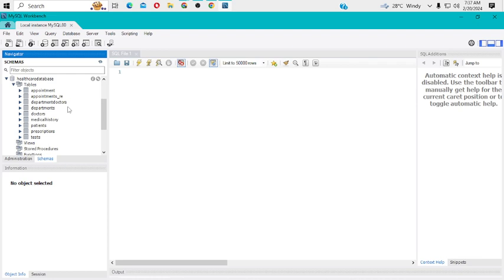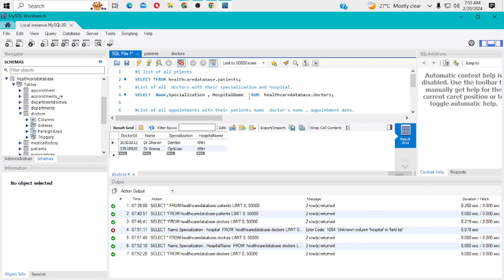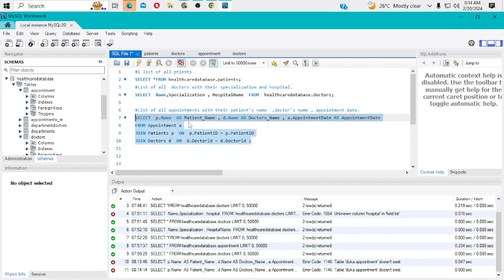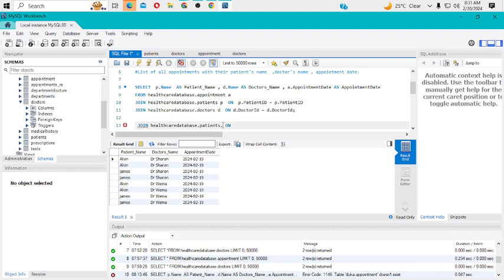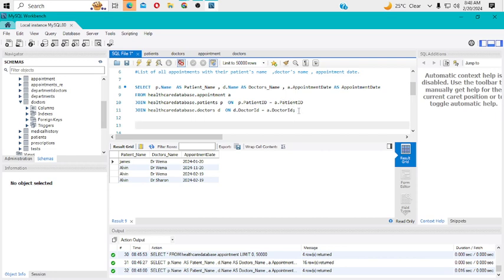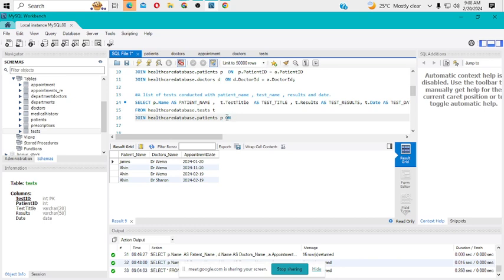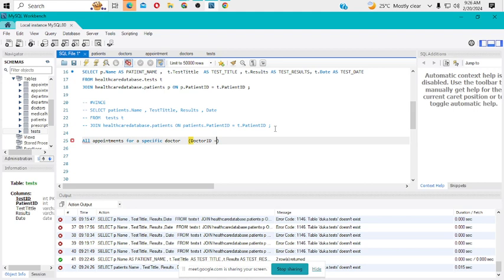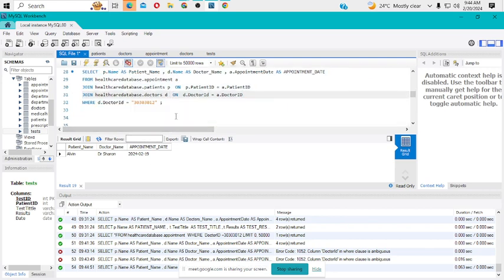SQL JOIN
SQL JOIN USING EXAMPLES